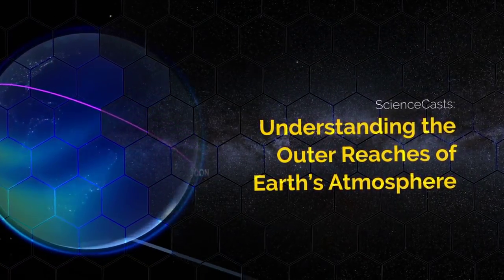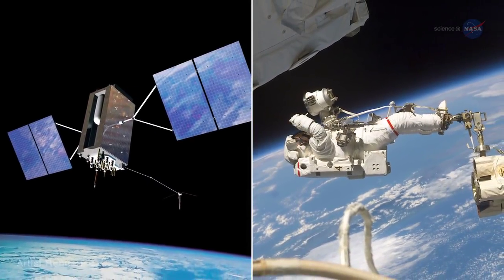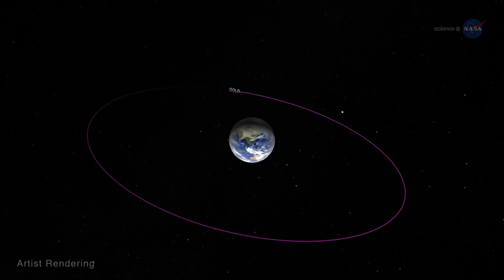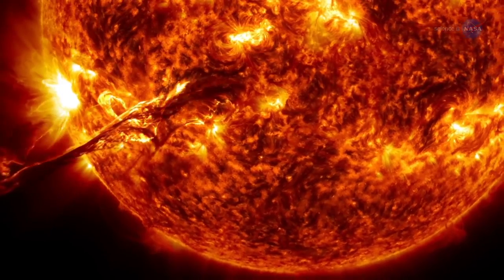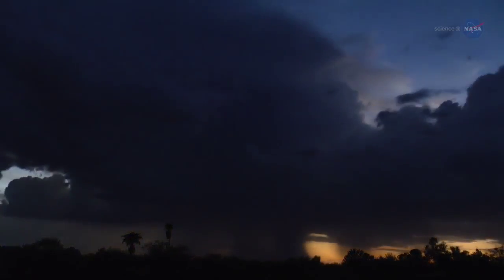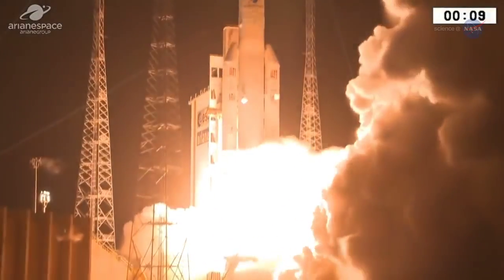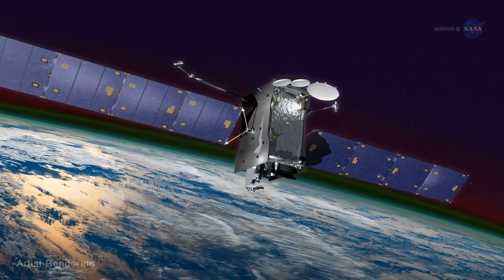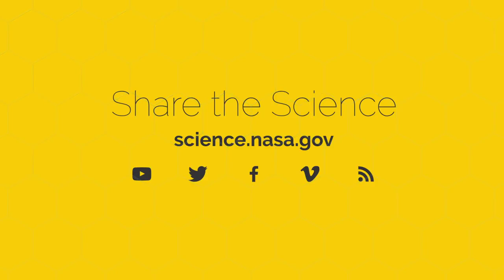NASA ScienceCasts - Understanding the Outer Reaches of Earth's Atmosphere - HD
The ionosphere is where Earth's atmosphere gives way to space, and two new NASA missions will work together to uncover its secrets.

Credit: NASA